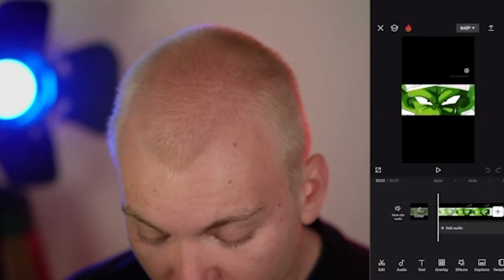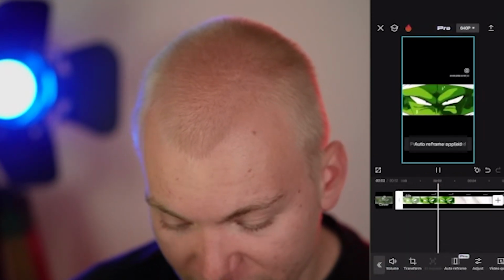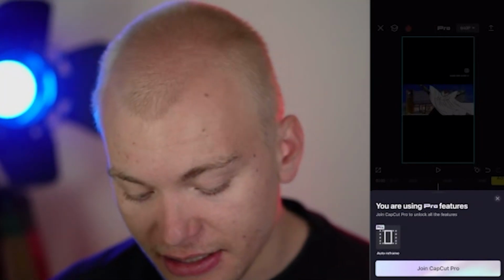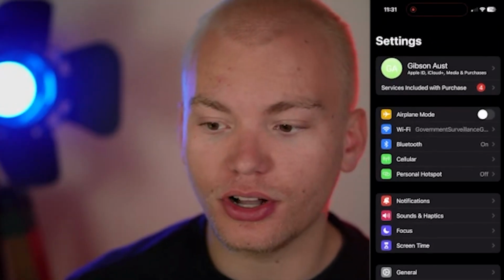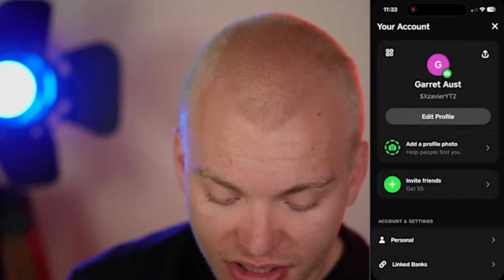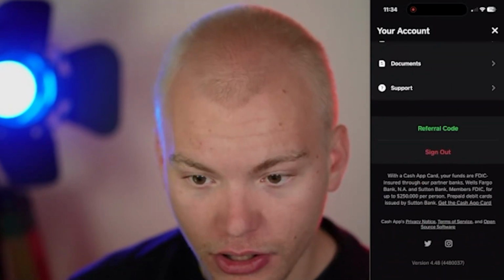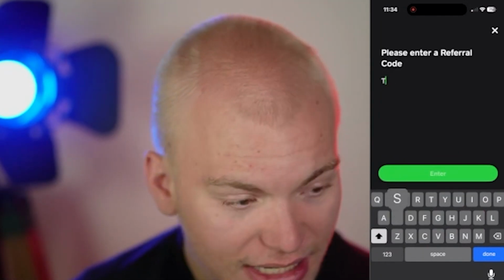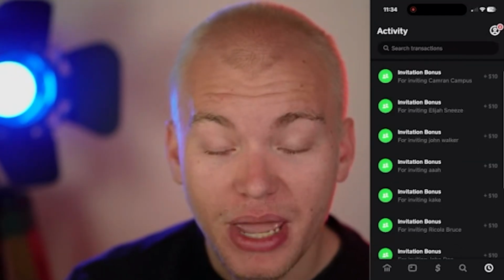*NEW* How to get CapCut PRO for FREE in 2024 (WITH PROOF)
Wanna Make Your First $1 Million?